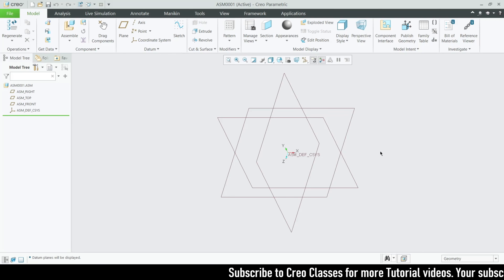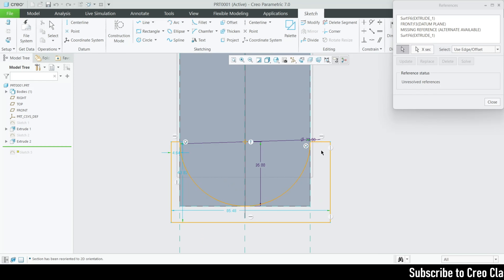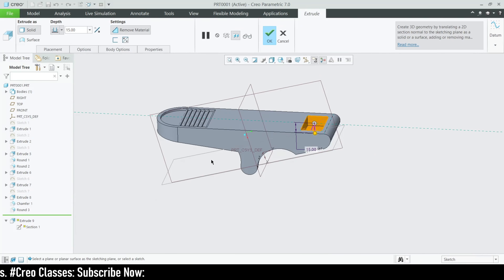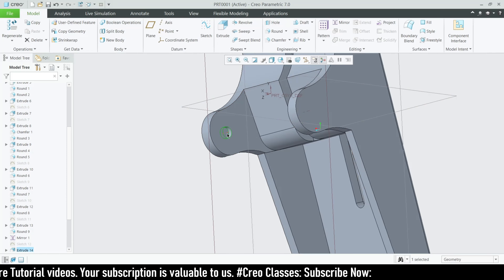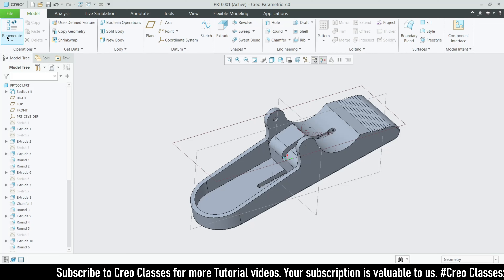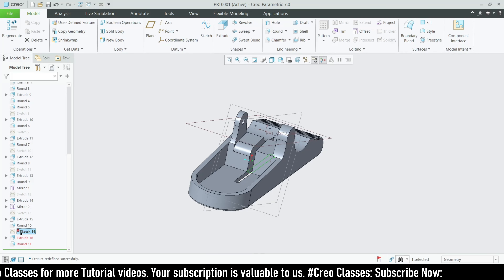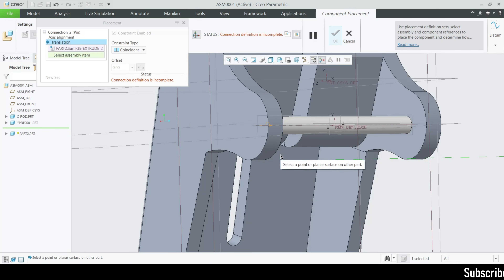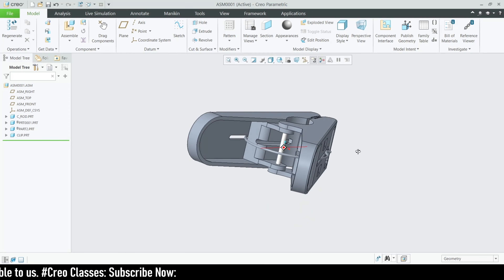Designing 3D " CLOTHES CLIP " in Creo7.0. Full tutorial video with detailed explanation.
Device           : windows11
Editing app   : VSDC  video editor.
3D software : Creo parametric 7.0.